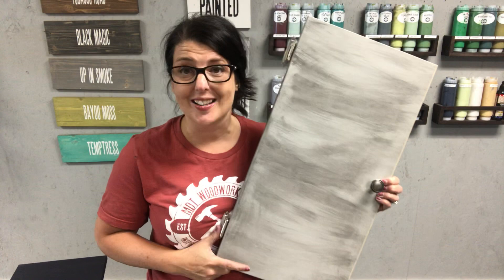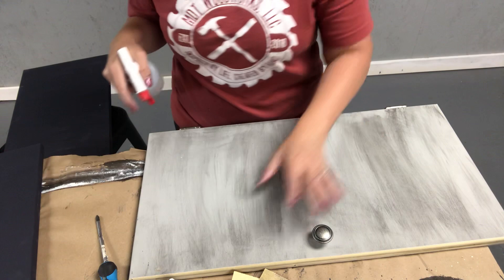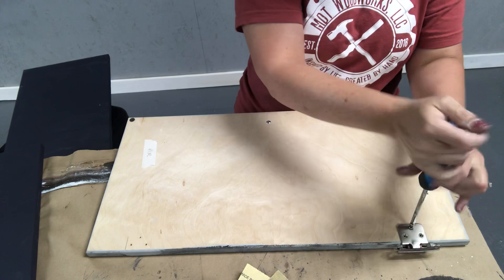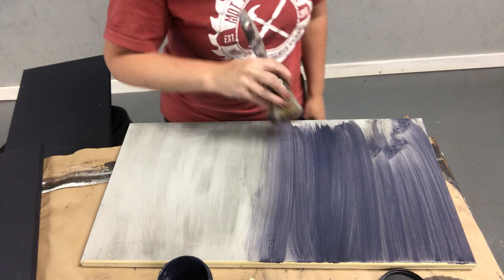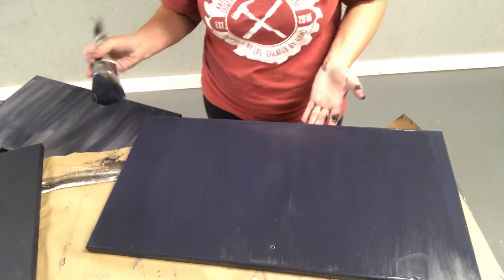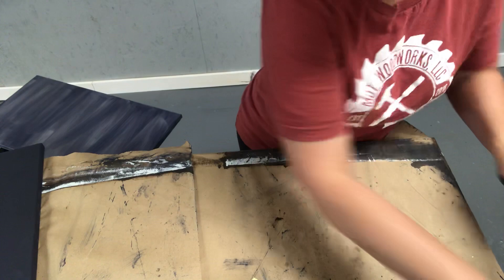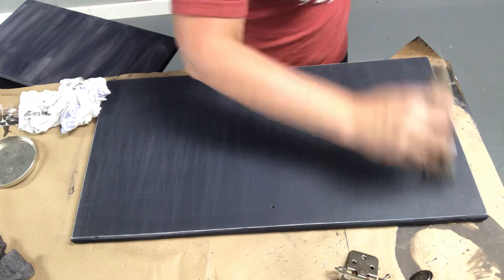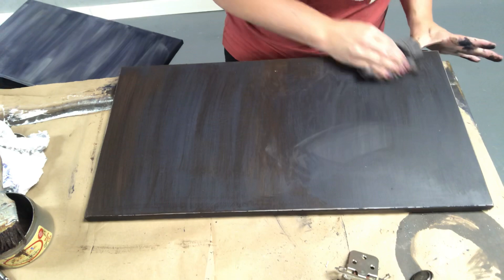Painting cabinet doors with chalk paint | Dixie Belle Paint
Chalk paint cabinets using this tutorial by Dana of MDT Woodworks. This video contains instructions on how to paint wood cabinets using  Dixie Belle Paint in In the Navy and sealed with Best Dang Wax in Chocolate.  This is a smooth finish with a rustic look.

Facebook.com/mdtwoodworks
Instagram.com/mdtwoodworks